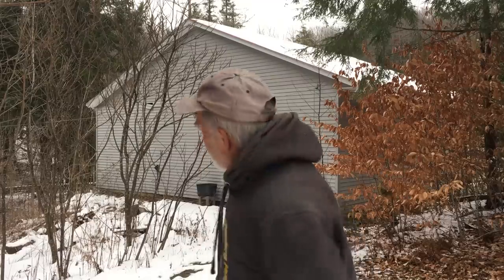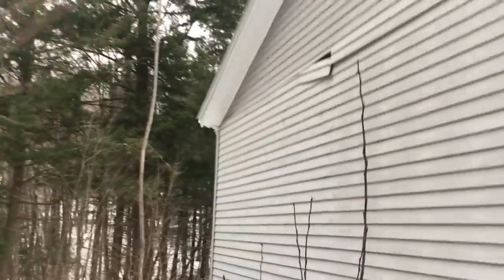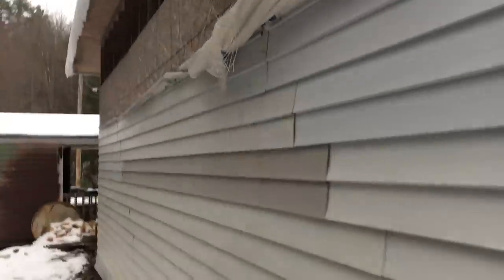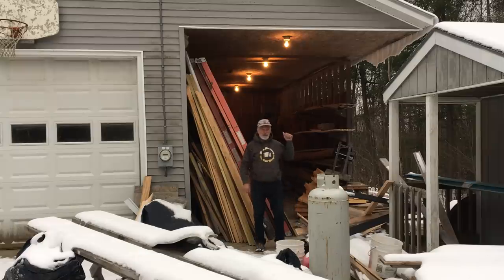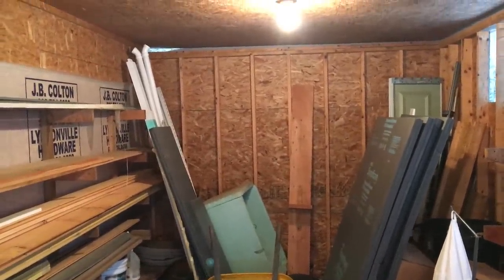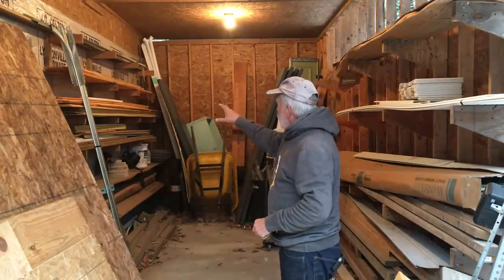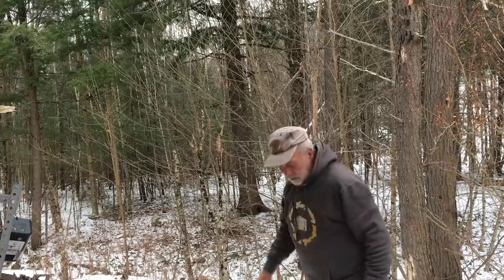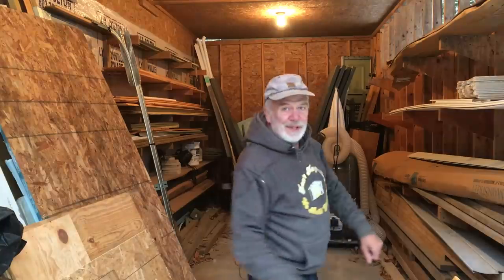Building to the Letter of the Law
I pushed the letter of the law to the limit with my shop addition.